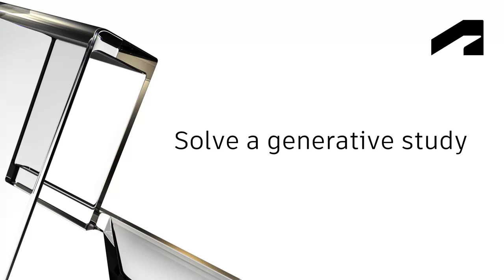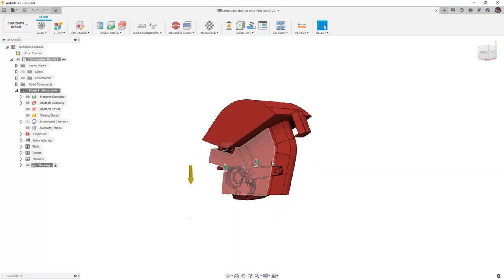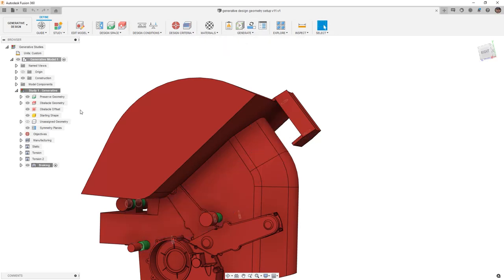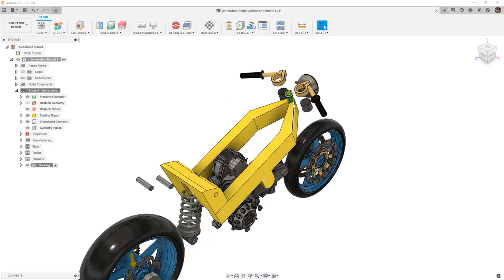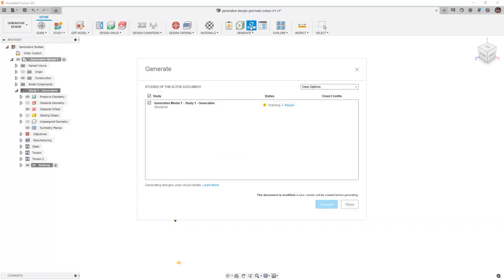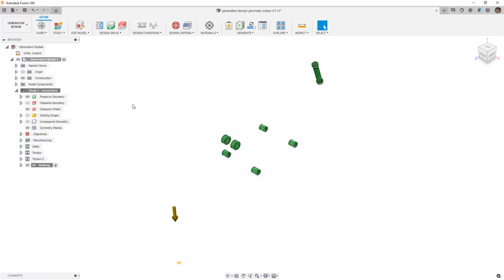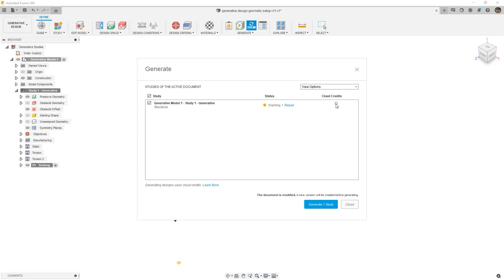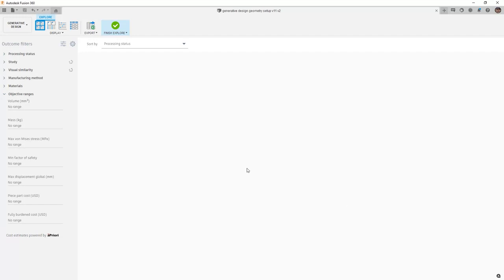Solve a generative study